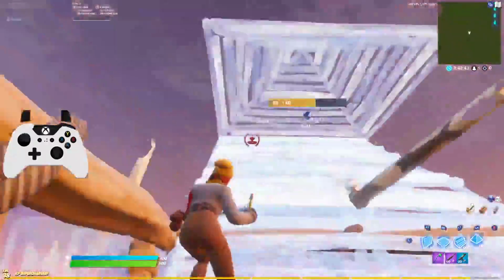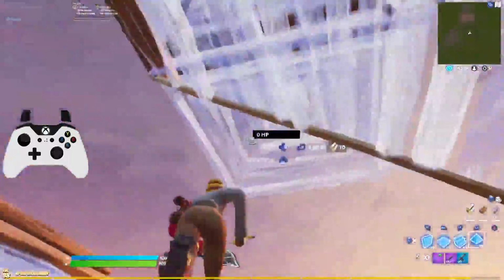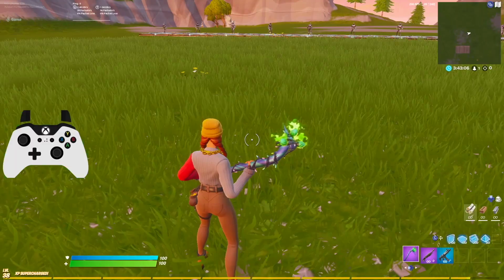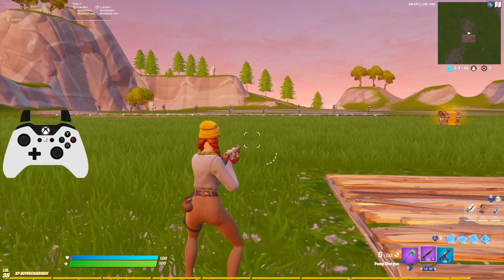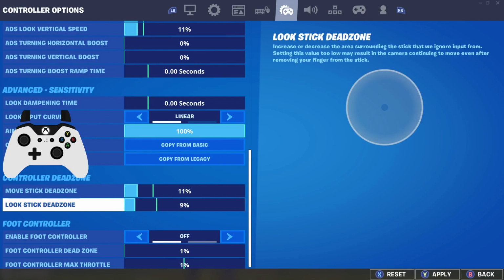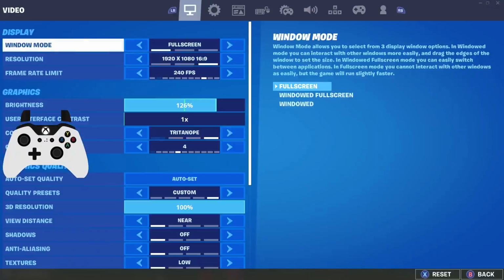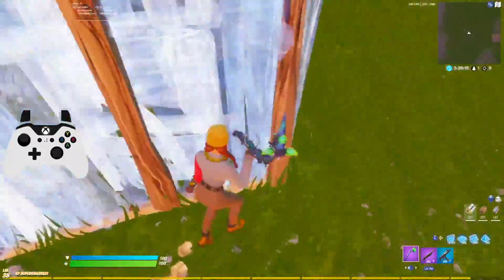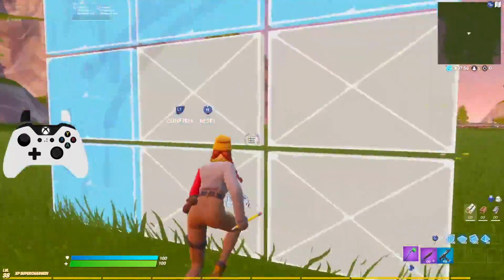CHANGE This SETTING for PERFECT EDITING! BEST Fortnite Settings PS4/XBOX! (Fortnite BEST Settings)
Fortnite BEST SETTINGS for PS4/XBOX ONE! BEST Editing Settings/ Editing Tips with Best Settings That Work With Legacy, Linear, Exponential Aim Assist Settings & ALL SETTINGS in Fortnite Battle Royale Chapter 2! Best Editing Settings for you in Fortnite Chapter 2!

 Gaming Pc 🔥

Gaming Monitor 🔥

My Settings! 🔥

Editing Tips! 🔥